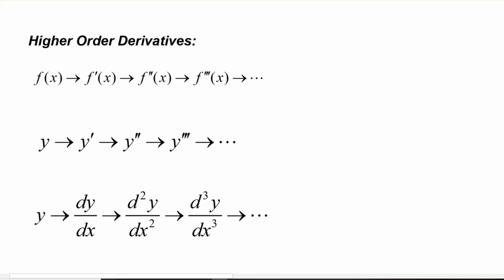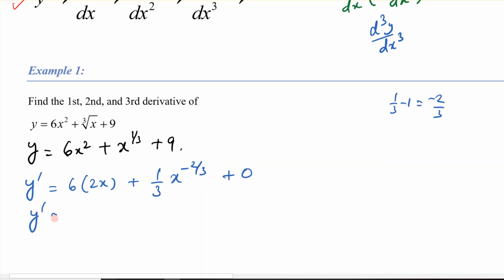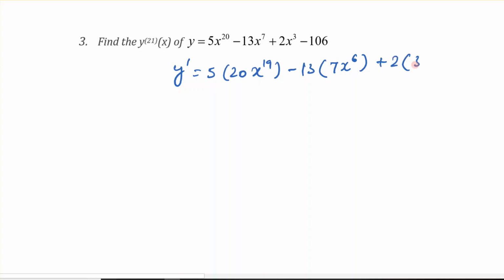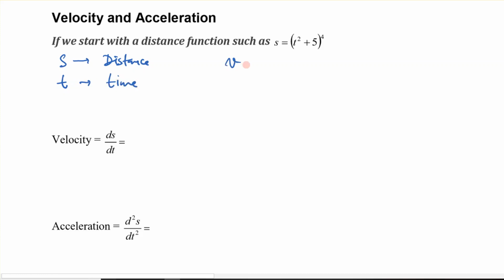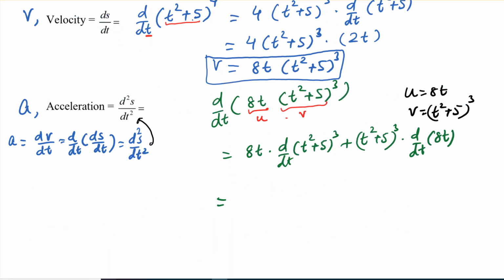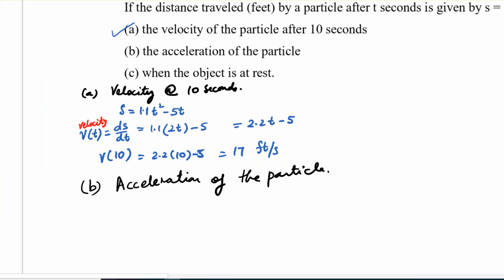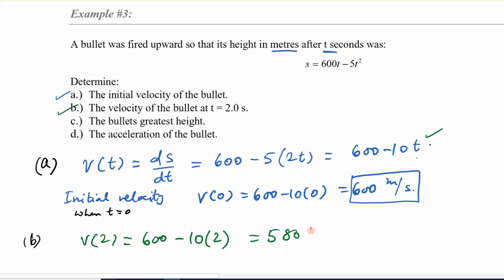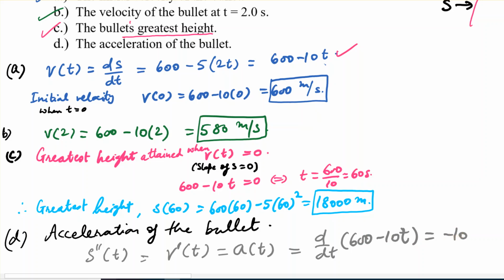Higher Order Derivatives and Motion Problems